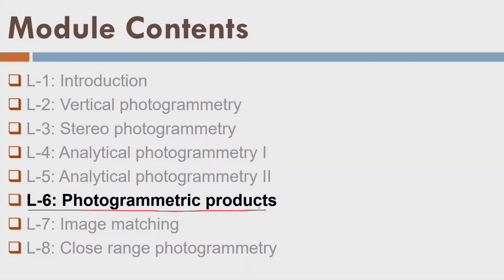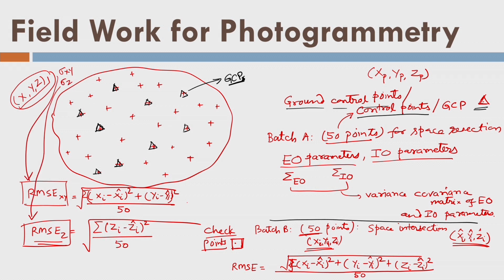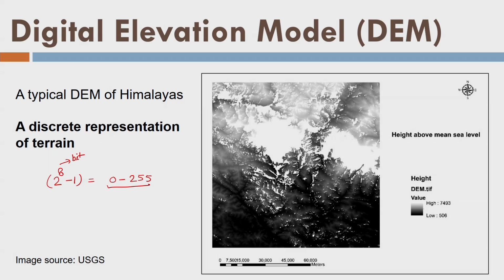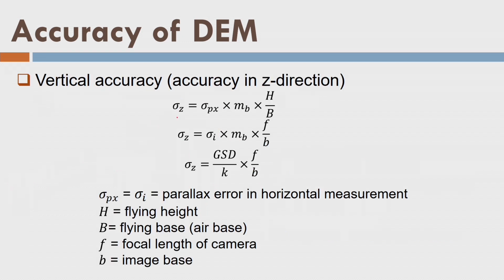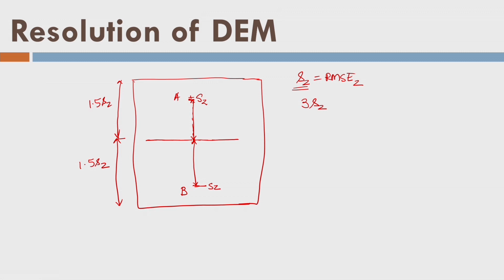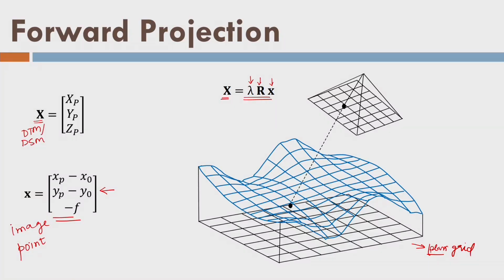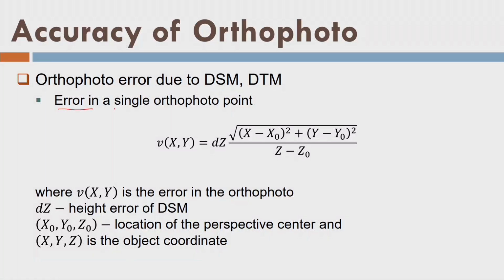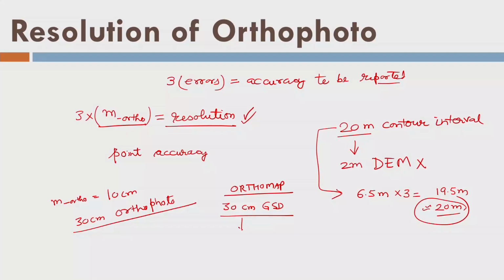Lec 20: Photogrammetric products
Higher Surveying
IIT Guwahati